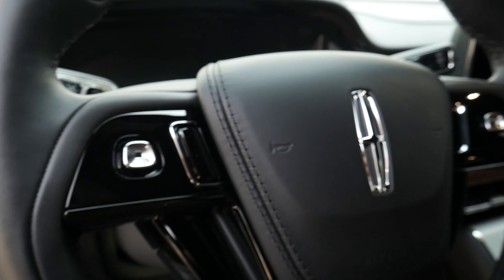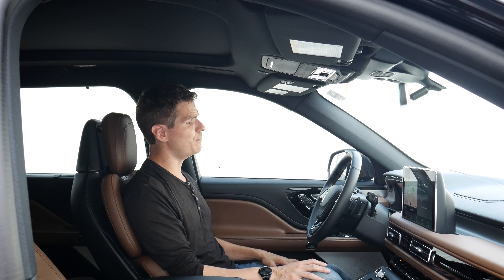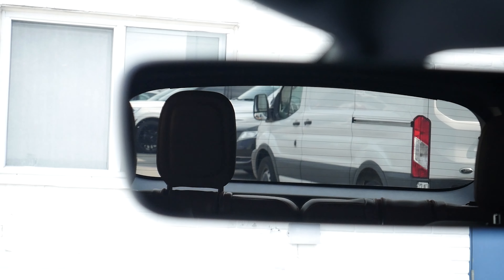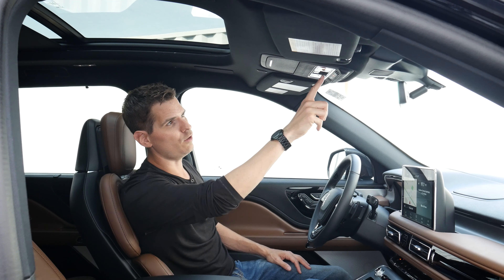2023 Lincoln Aviator Reserve Review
The Lincoln Aviator Reserve is a feature packed ride, especially when you look at the Reserve 201a which is known as the Reserve 1 in the USA. It features the option for 6 or 7 seats, interior active noise cancellation and an available air suspension system. You'll find a 3.0L turbocharged engine standard with the option for the same 3.0L with a nano electric motor in the Grand Touring versions of the vehicle.

In this video you're going to learn the basics of the Lincoln Aviator where I take you through the interior and exterior features, available tech and so much more!

Thanks to Yorkdale Lincoln for letting me use the Aviator for this video. If you're in the market for an Aviator you can connect with them

In this video, the vehicle used had the following specs:
2023 Lincoln Aviator
  - 201a (Reserve I)
  - Infinite Black Exterior / Ebony Roast Interior
  - All wheel drive
  - Dynamic Handling Package
  - Illumination Package
  - Class IV Tow Package
  - Jet Package
  - Floor Liners
  - Hands Free Liftgate Delete
  - Luxury Package (USA optional, included in 201a in Canada)

MSRP of vehicle:
$94,695 Canada
$80,895 USA

Timestamps:
00:00 - Lincoln Aviator 2022 vs 2023 differences, Jet Package and exterior styling
03:40 - Under the hood of the Lincoln Aviator
05:35 - Fuel quality and economy in the Aviator
06:10 - Rear styling, features and towing capacity
06:50 - Liftgate, Aviator cargo dimensions and trunk features
10:20 - Driver's door highlights and seats
12:30 - Aviator Roast interior and 1st row impressions
14:15 - Technology basics of the Lincoln Aviator
17:15 - Center stack, audio test and drive modes
19:25 - Overhead features, panoramic sunroof and Aviator HUD
22:00 - 2nd and 3rd Row space and features in the Lincoln Aviator
27:00 - Test drive
28:40 - Final thoughts and bloopers